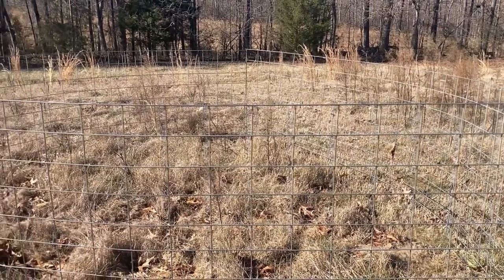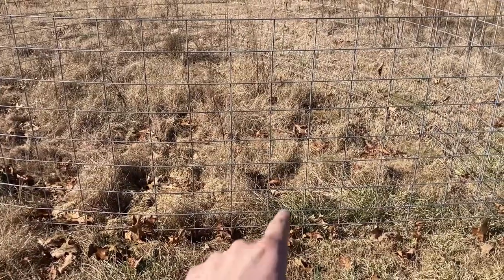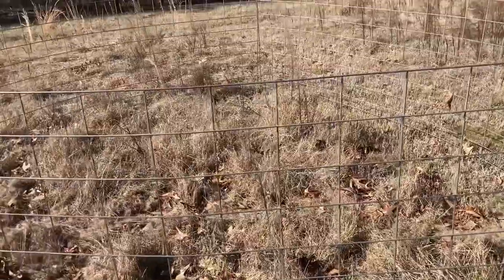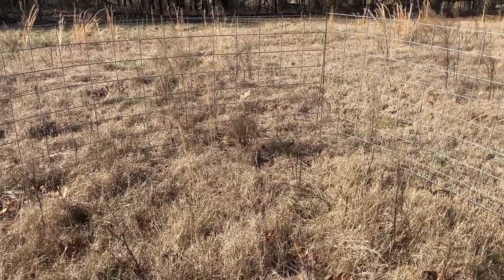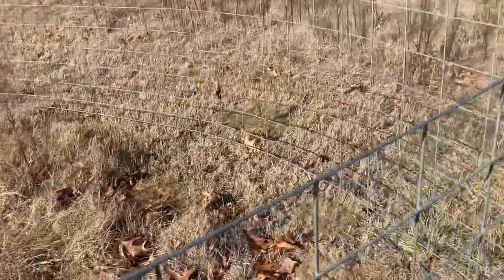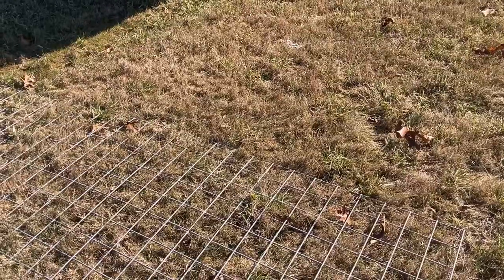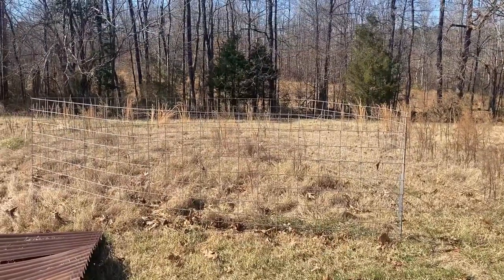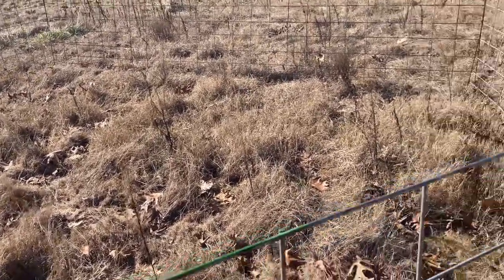Sheep Tractor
We are prepping for the sheep coming in a couple more weeks.